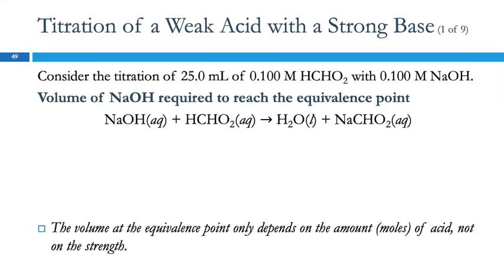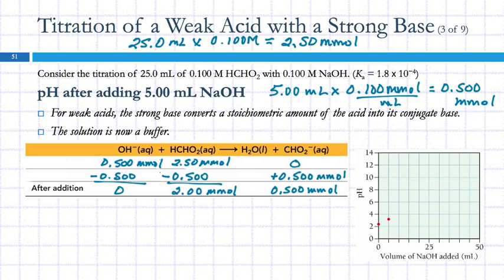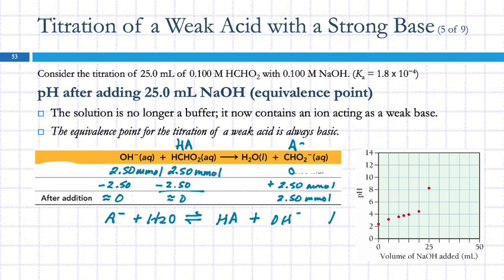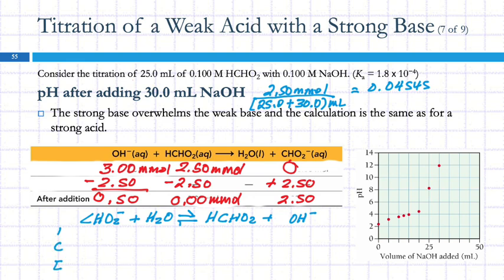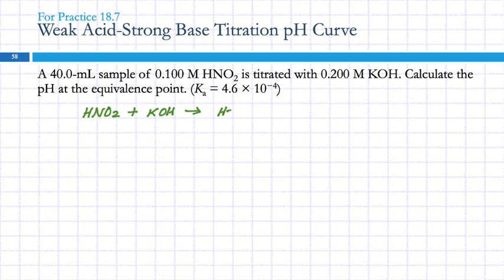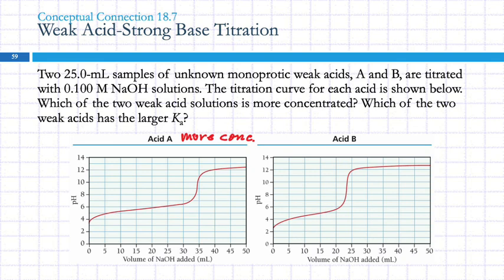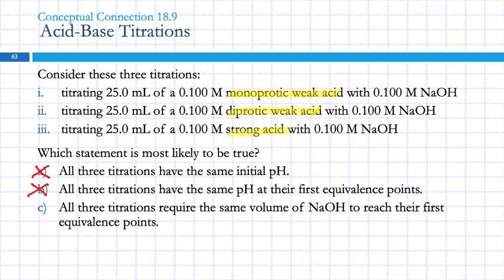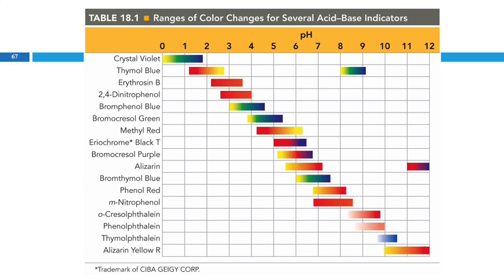18.4 Titrations & pH Curves: Weak Acids